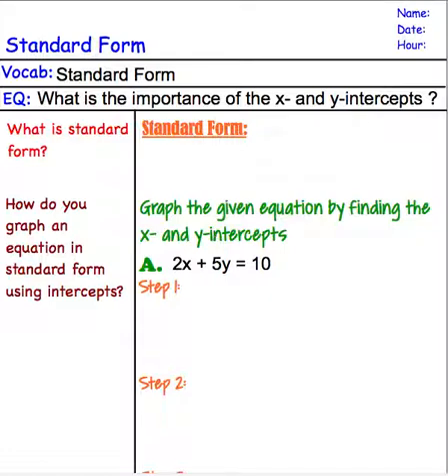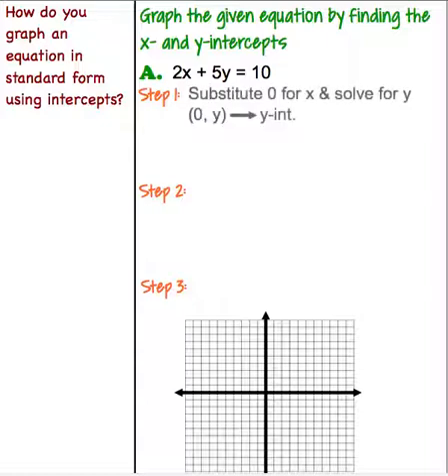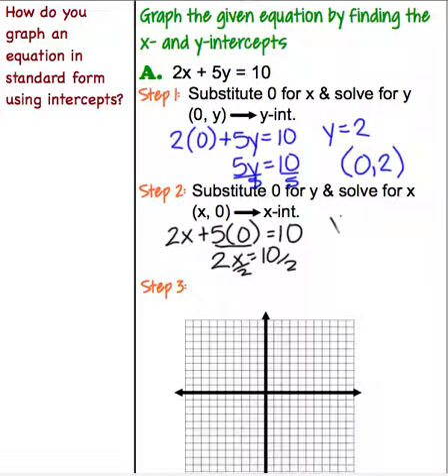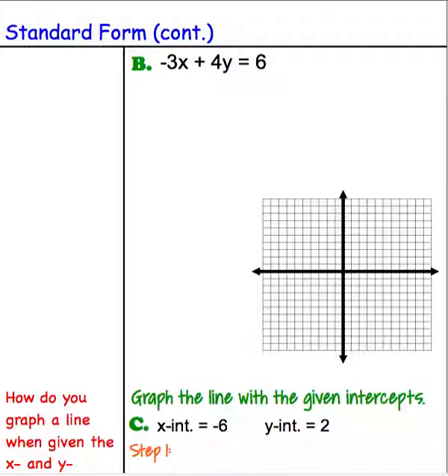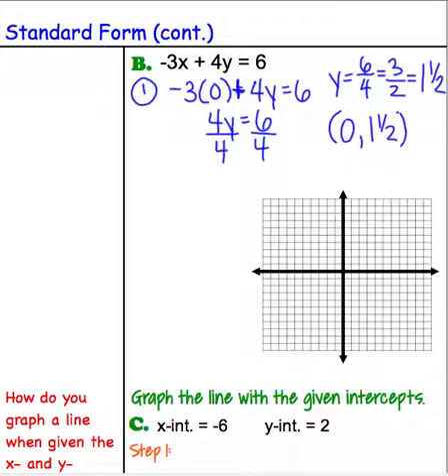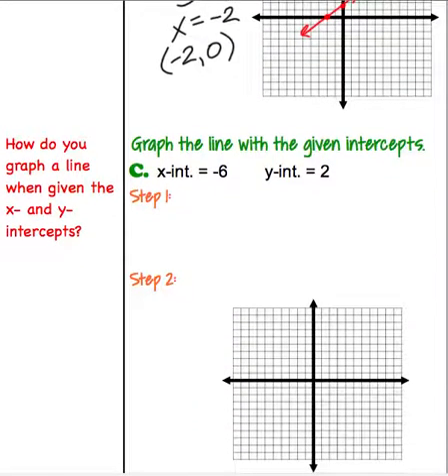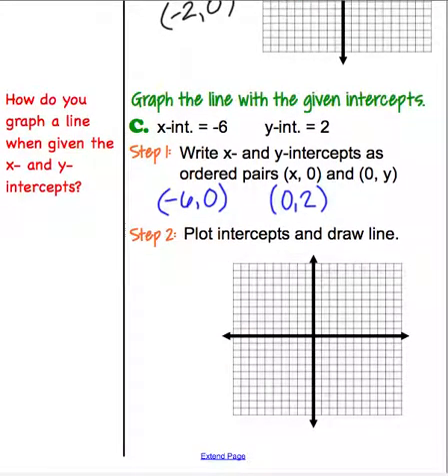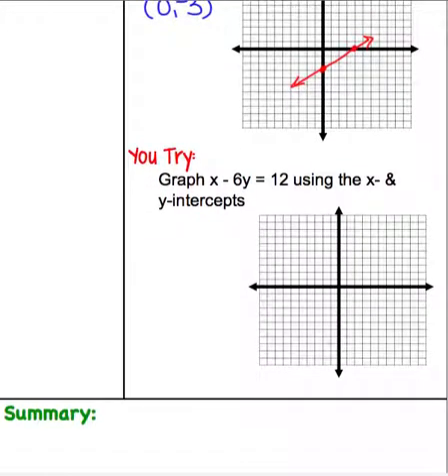LT19D1 Standard Form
Graphing Equations in Standard form using intercepts